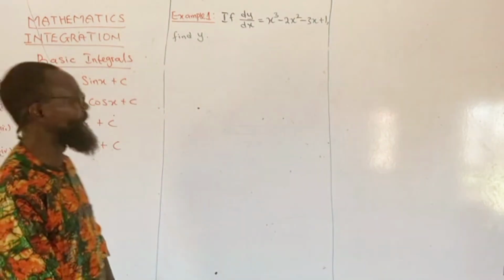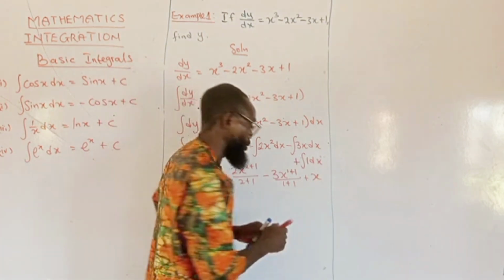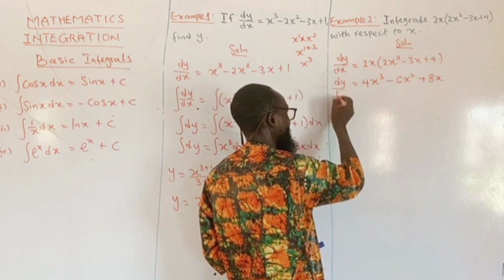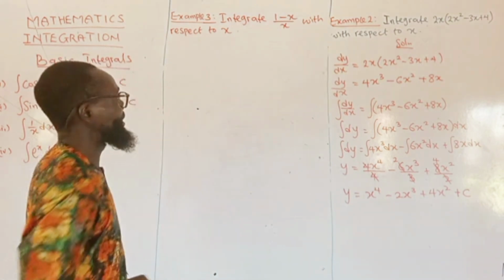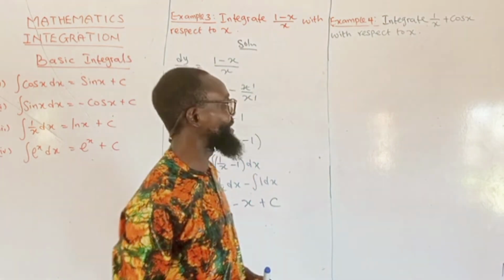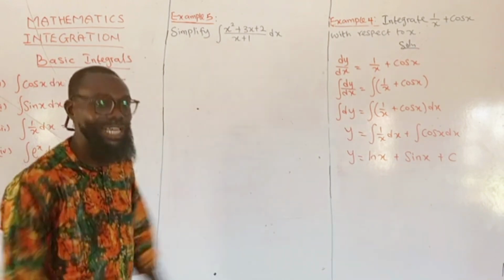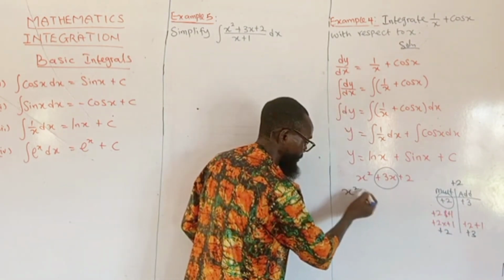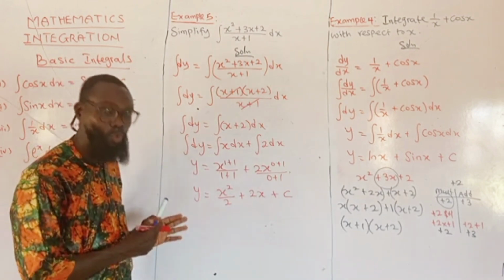Integration | Step-by-Step Solved Questions You Must Know for WAEC & JAMB (Lesson 2)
Continue your journey in mastering integration with these solved examples and key exam tips for WAEC and JAMB Mathematics.